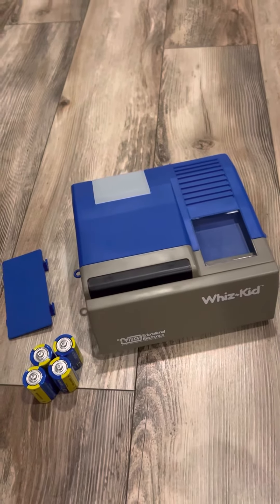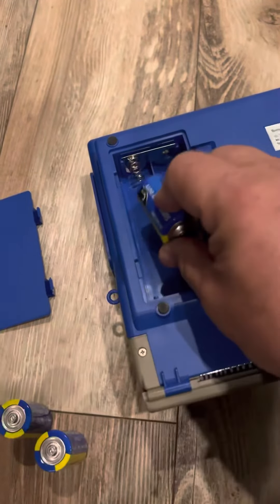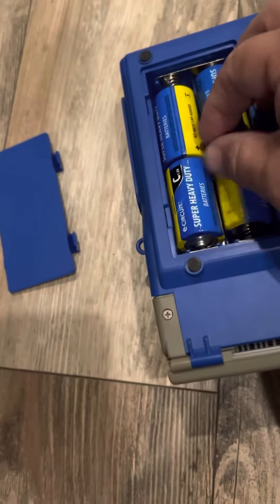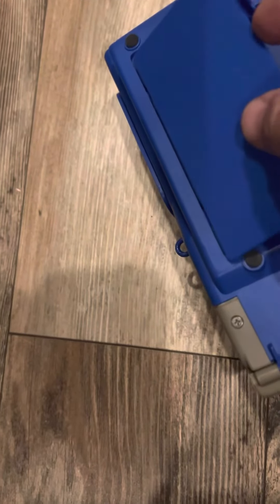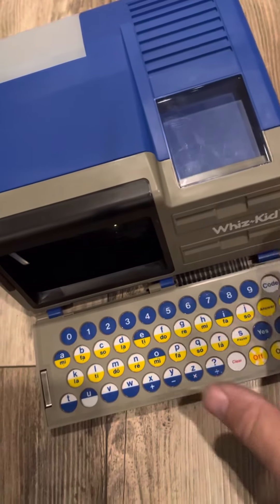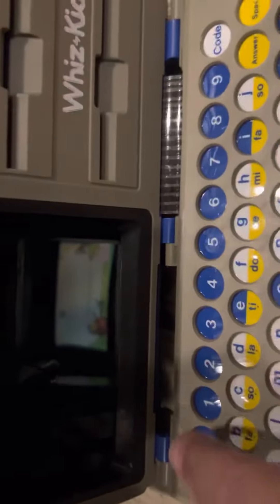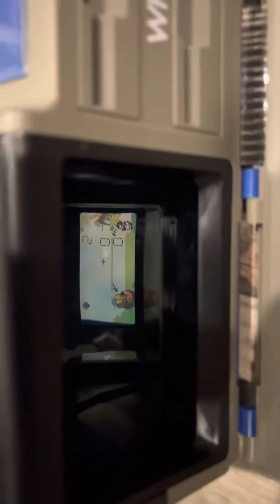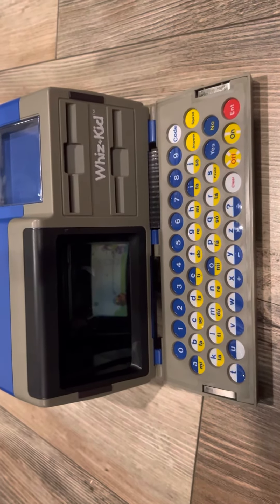WHIZ KID COMPUTER WORKING - SEEING IS BELIEVING!! 😃😃😃